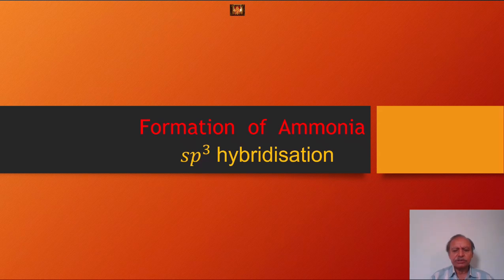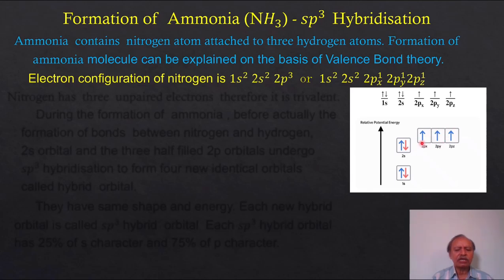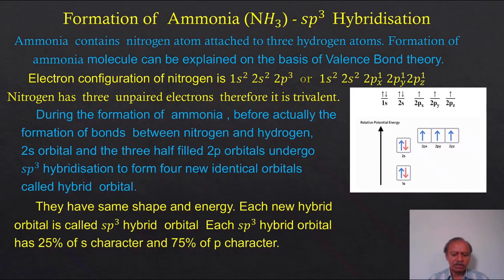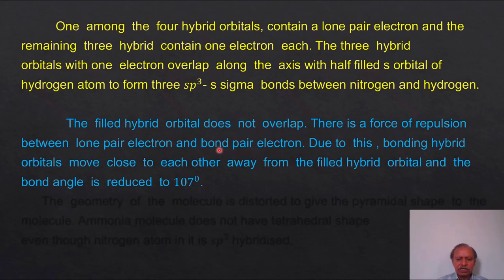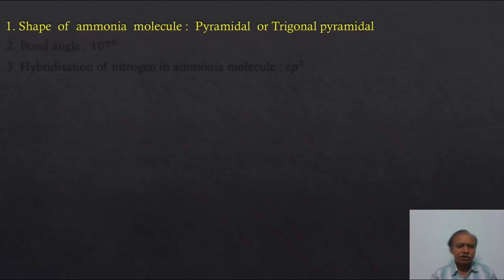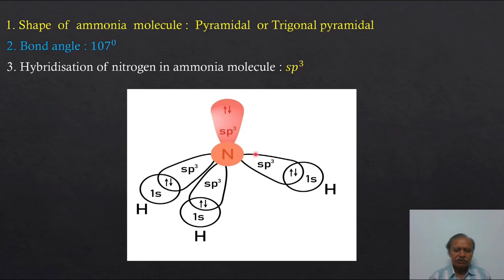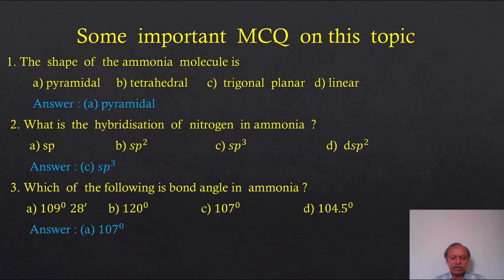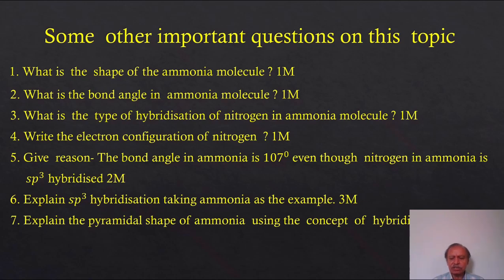Formation of ammonia - sp3 hybridisation ,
It gives clear explanation of formation of ammonia using the concept  of hybridization,  type of hybridization overlapping of orbitals ,shape of the molecule , bond angle and orbital picture of ammonia